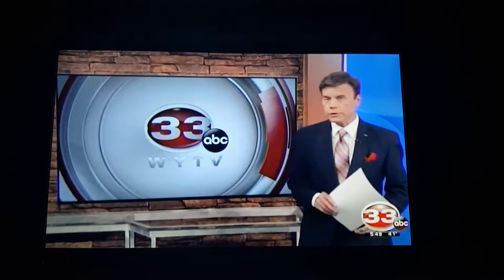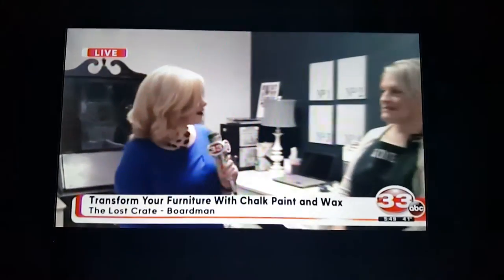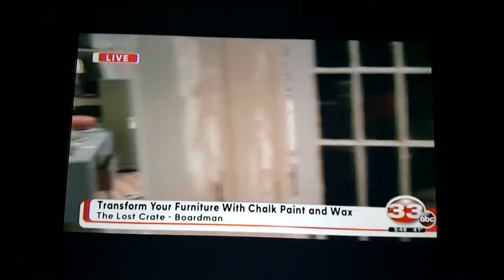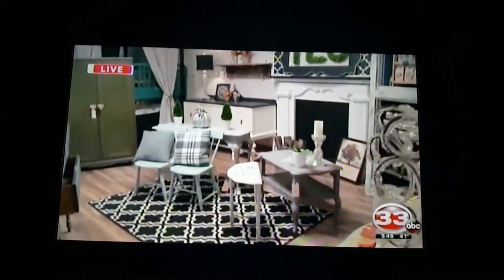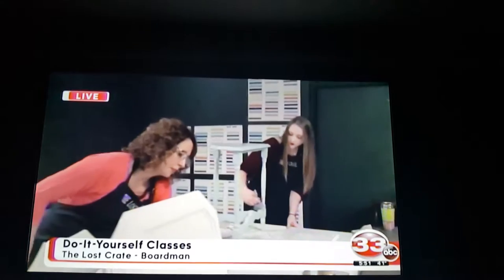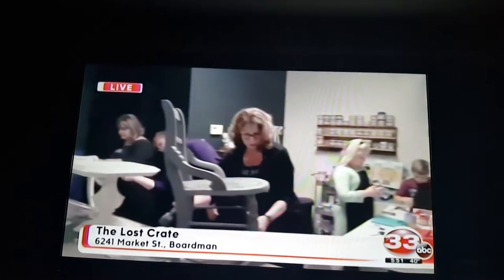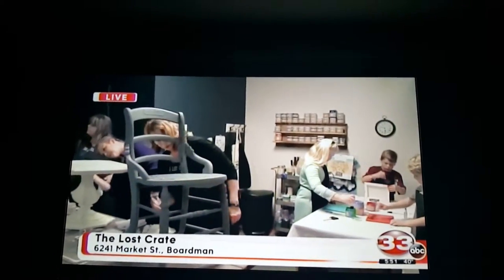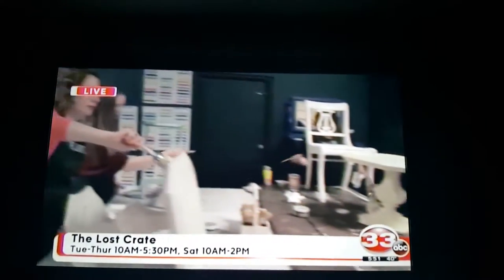The Lost Crate on WYTV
Chalk paint furniture store